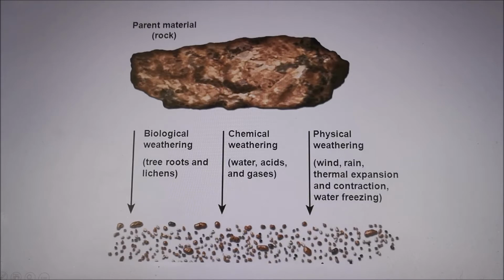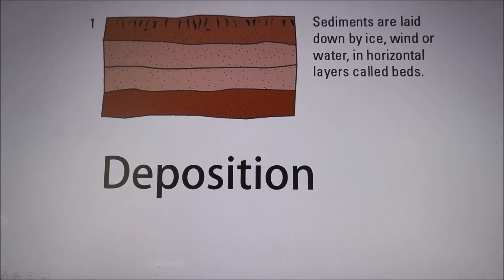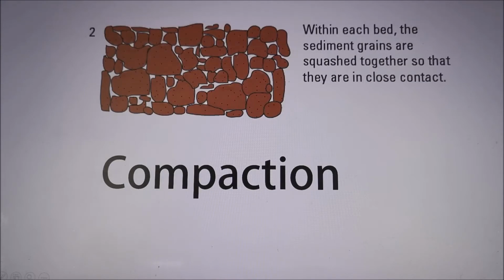Types of Rocks